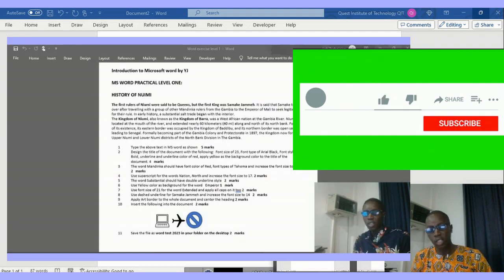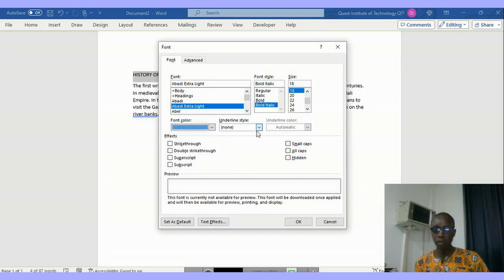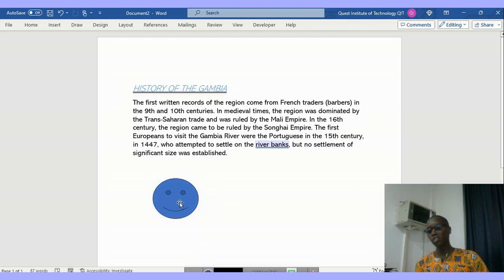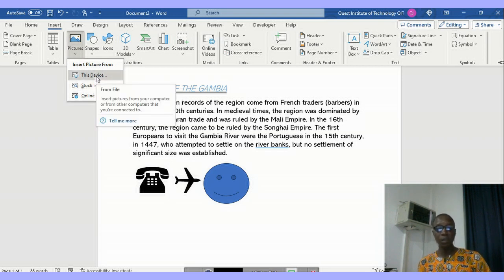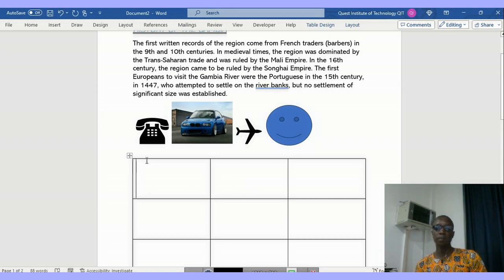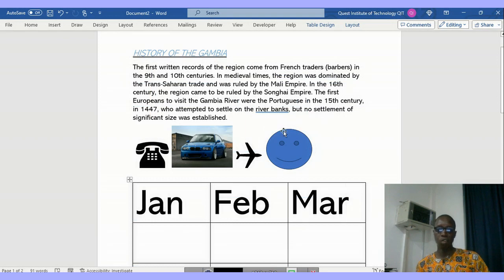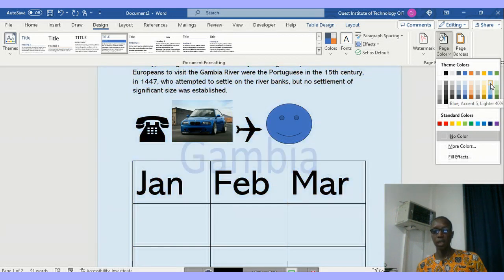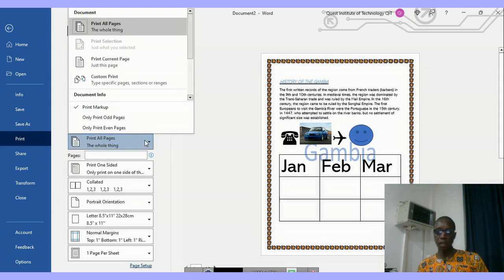Learn how to create certificates, Text books in this lesson of introduction Ms word Level 2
Why should I buy text 📚 or award contact to someone to design certificates for your school or programs. please you can do it by yourself after watching this video people. thanks